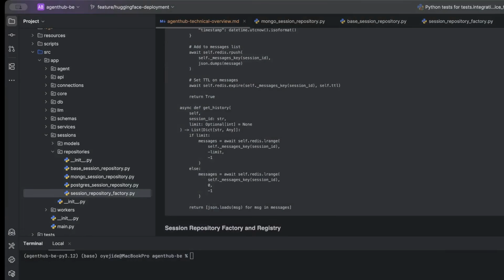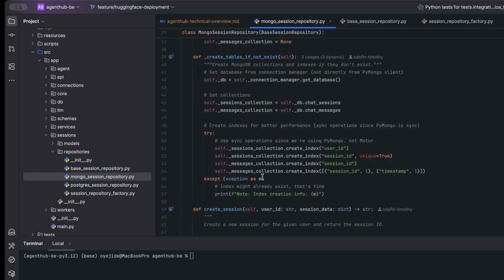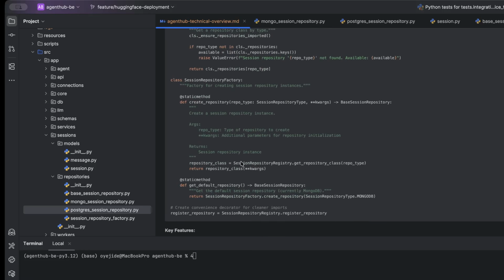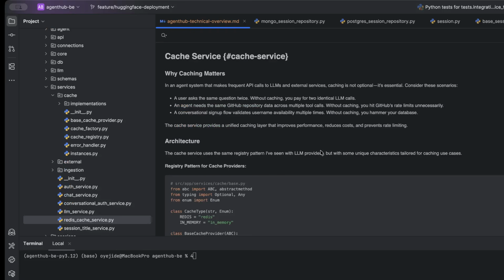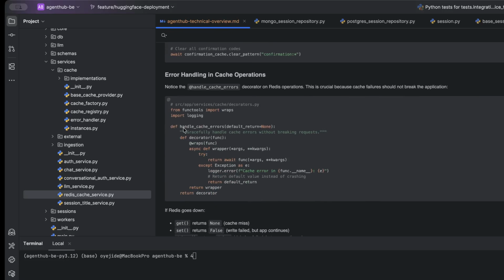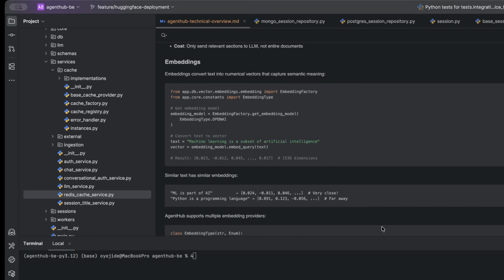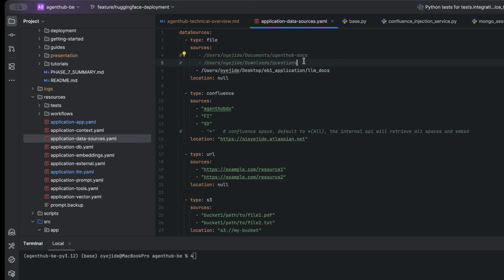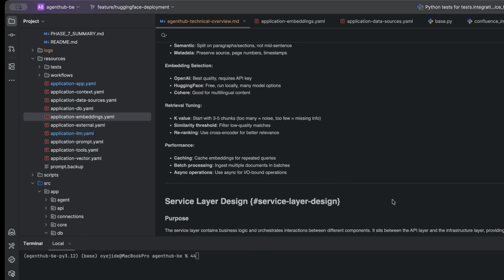Building the Memory: Session Management, Intelligent Caching & Complete RAG Pipeline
Learn how to build the memory layer of AI systems: session management for conversations, intelligent caching for performance, and a complete RAG pipeline from document ingestion to retrieval-augmented generation!

📋 What's Covered:
• Session management architecture (PostgreSQL + Redis)
• Conversation history storage and retrieval
• Cache service design (semantic vs. exact matching)
• Cache strategies: TTL, LRU, invalidation
• RAG Pipeline: Complete end-to-end flow
  - Document ingestion
  - Chunking strategies
  - Embedding generation
  - Vector storage
  - Semantic retrieval
  - Context injection
  - Generation
• Performance optimizations

🎯 Three Major Systems:
✓ Session: Maintain conversation context
✓ Cache: Reduce LLM calls, improve speed
✓ RAG: Enhance responses with custom knowledge

• Sessions: src/app/sessions/
• Cache: src/app/services/cache/
• RAG: src/app/services/ingestion/
• Vector: src/app/db/vector/

⏮️ Previous: Agent Architecture
⏭️ Next: Service Layer & API Design